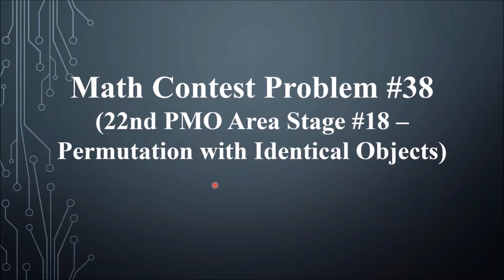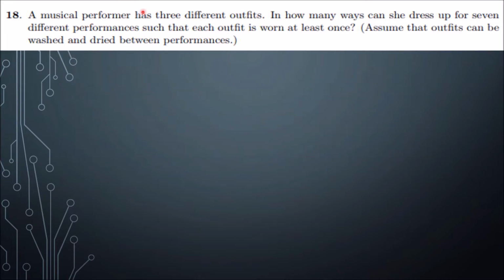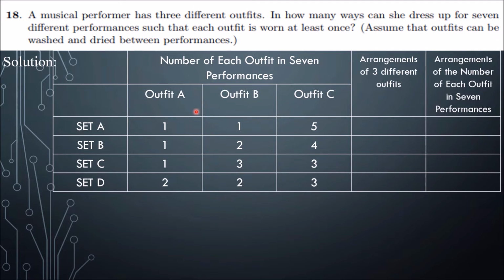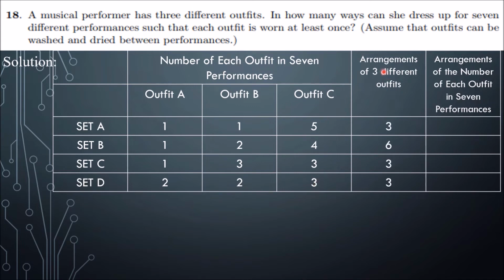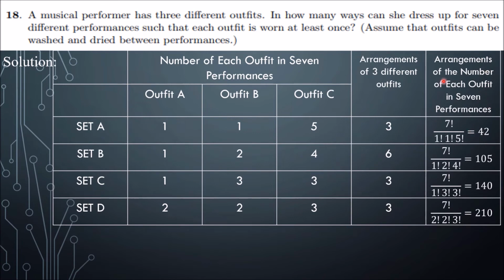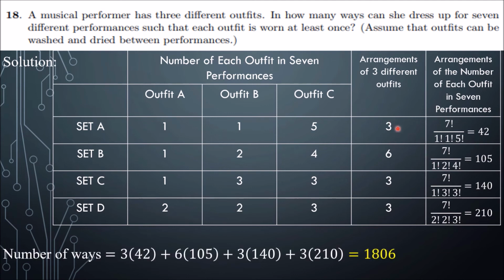22nd Philippine Math Olympiad Area Stage #18 - Permutation with Identical Objects